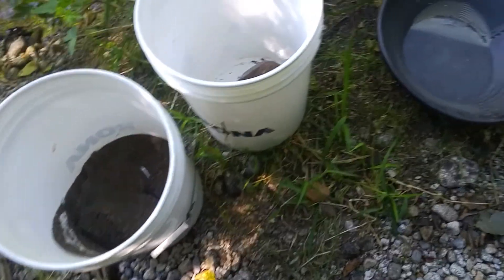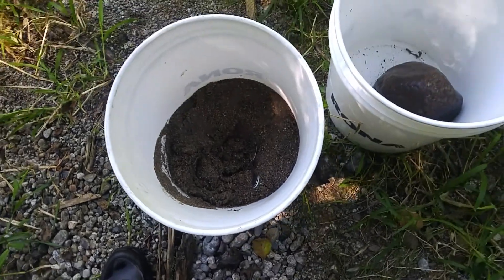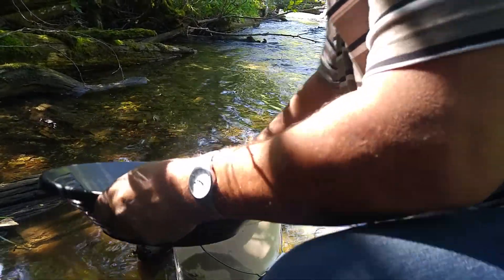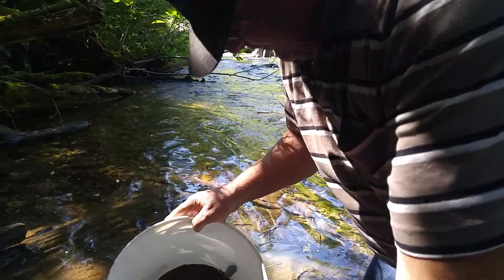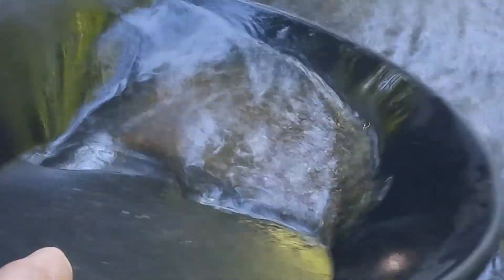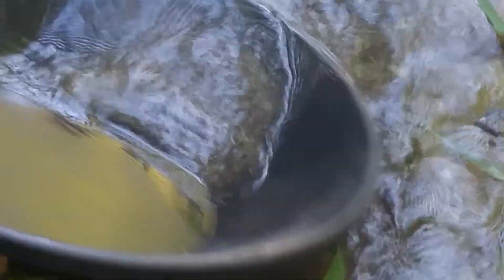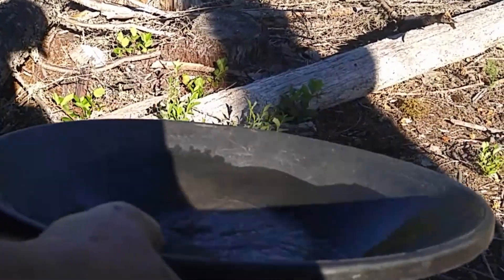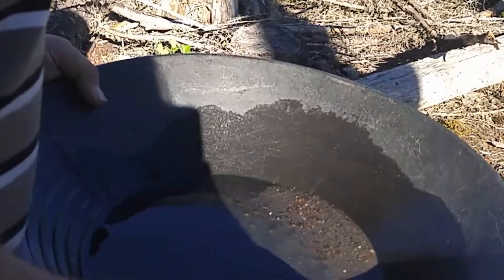Testing For Gold Part 3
Panning Out The Concentrates